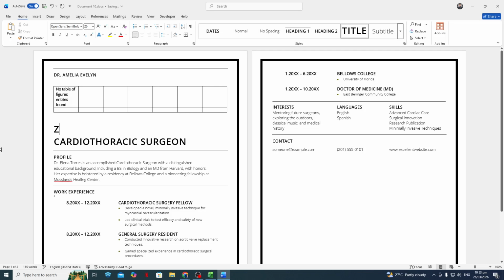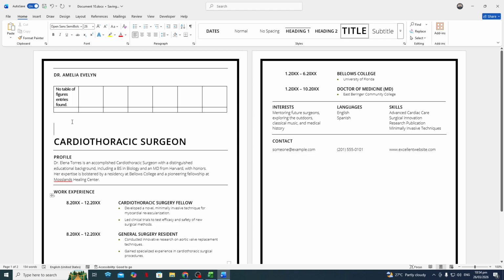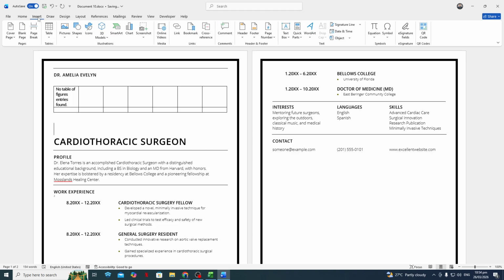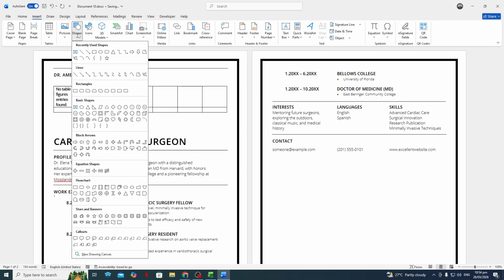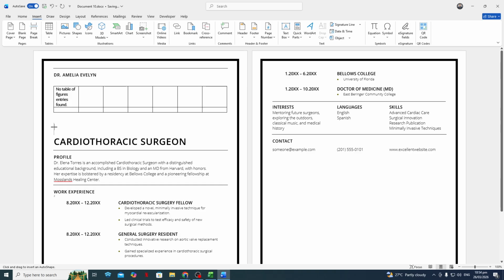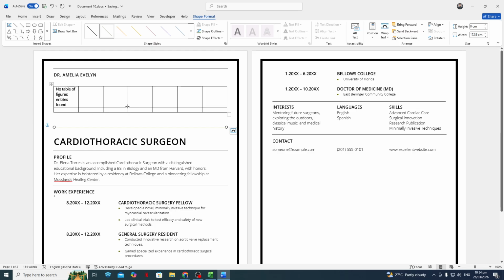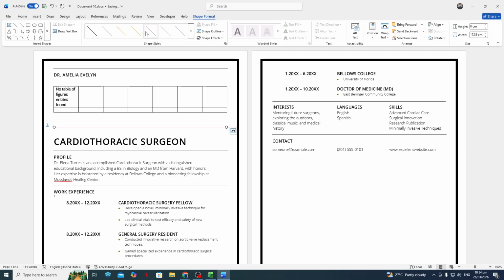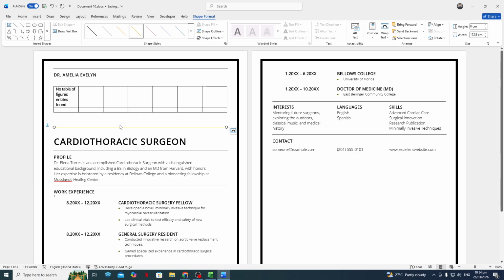How to draw line in word (Latest Update)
How to draw line in word

Learn how to draw a line in Microsoft Word! In this tutorial, we’ll show you multiple ways to add lines to your documents, including using the Shapes tool, Borders, and keyboard shortcuts.

Whether you want to underline text, separate sections, or design professional documents, adding lines in Word is quick and easy. We’ll also cover customizing line style, color, and thickness for a polished look.

By the end of this video, you’ll be able to insert and format lines in Word like a pro!